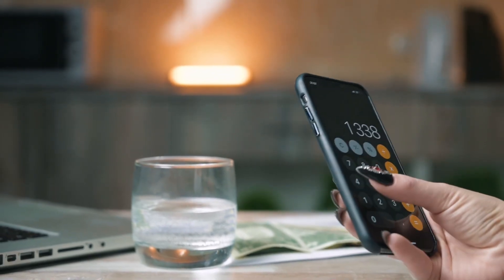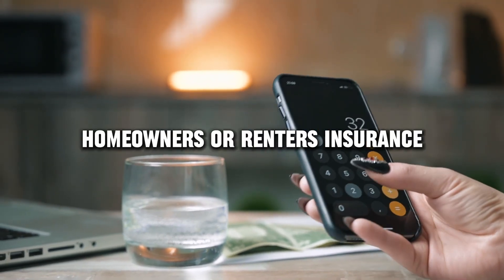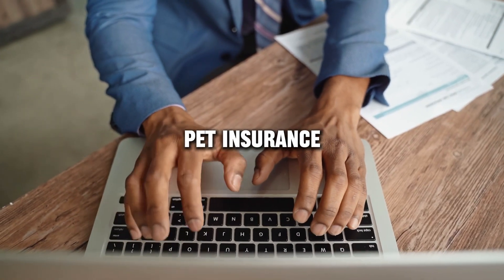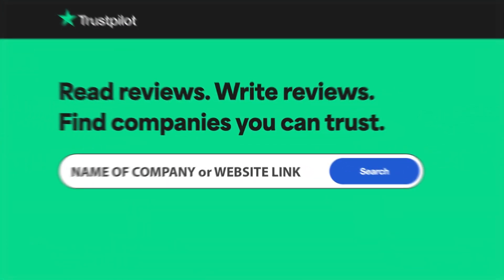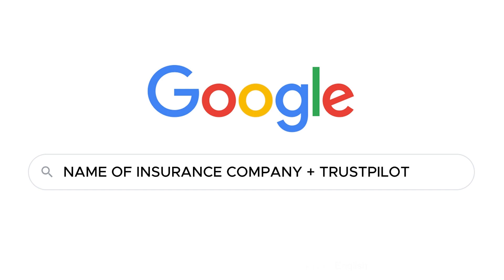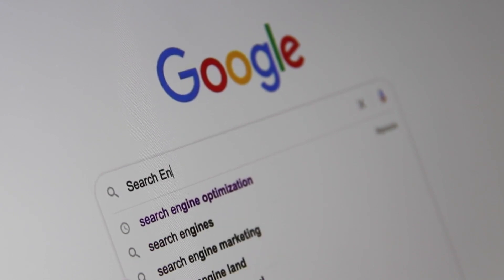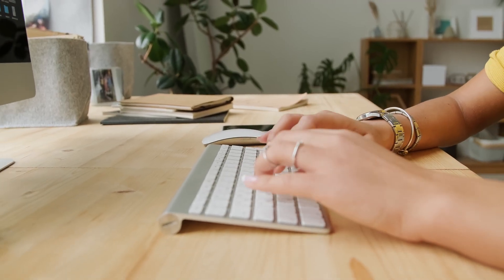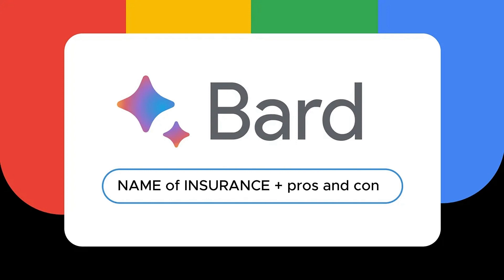Shipsurance Insurance review, pros and cons, legit, quote (update 2024)